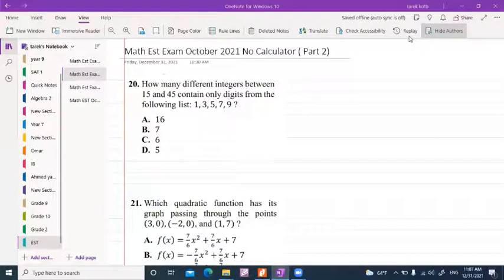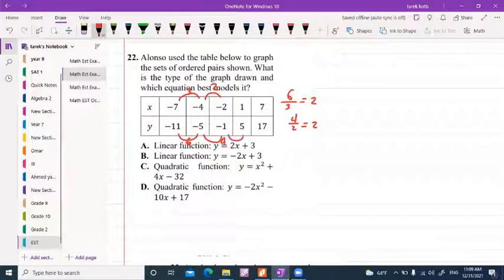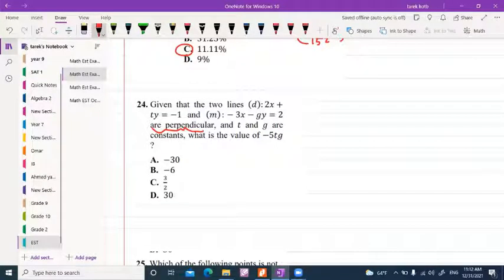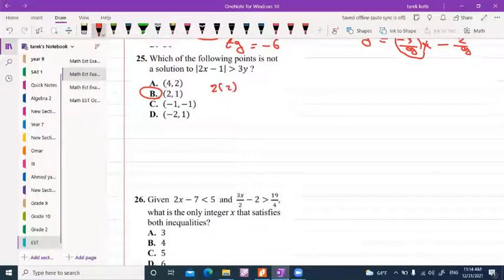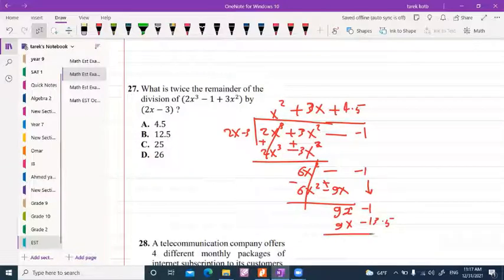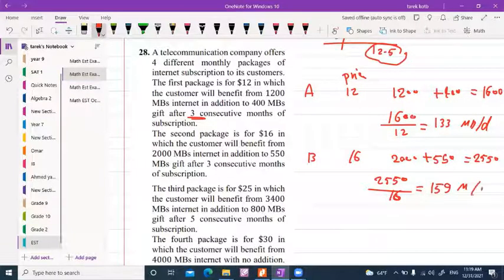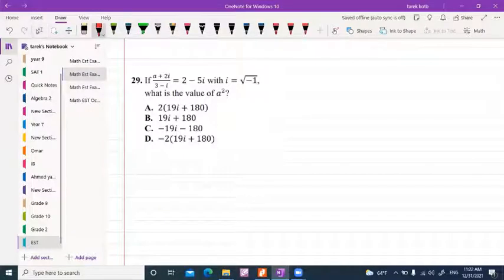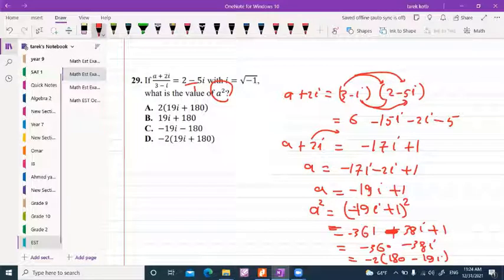EST Math October 2021 Cal Part 2 Mr. Tarek Kotb 01012743816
Link to exam solutions